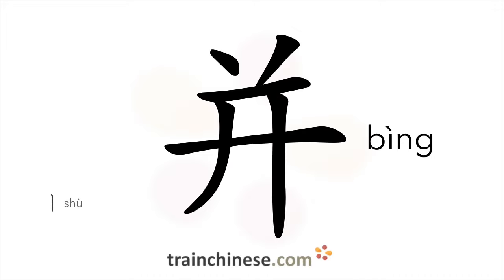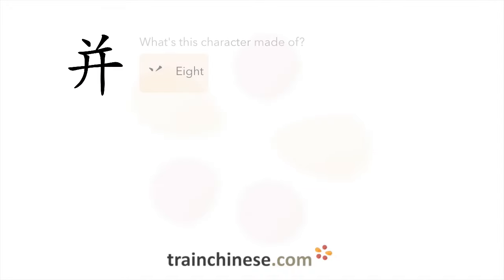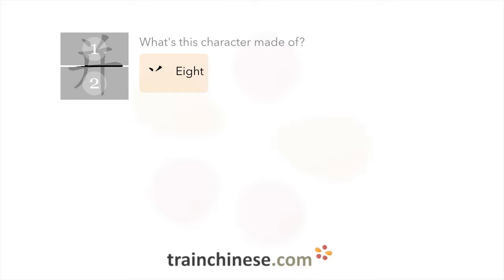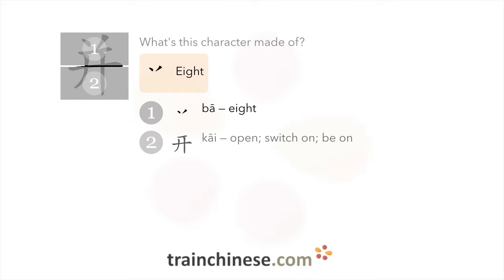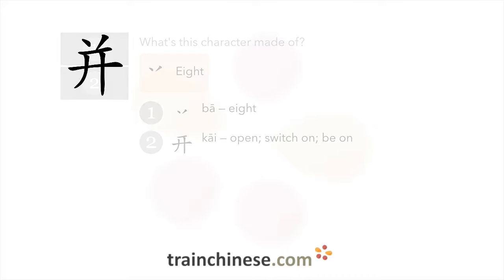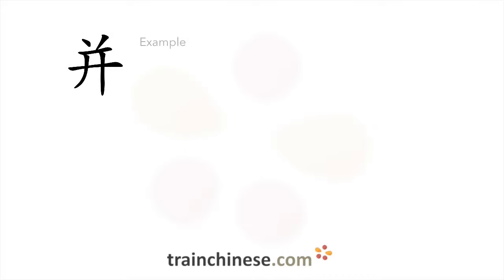How to write 并 (bìng) – be side by side – stroke order, radical, examples and spoken audio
Learn how to write 并. 并 (bìng) is a Chinese character meaning "be side by side". or in our apps – just search "trainchinese" in the iOS or Android app stores. This character is frequently used in Mandarin Chinese. It's from Revised HSK Level 4, learned by advanced students of Chinese.